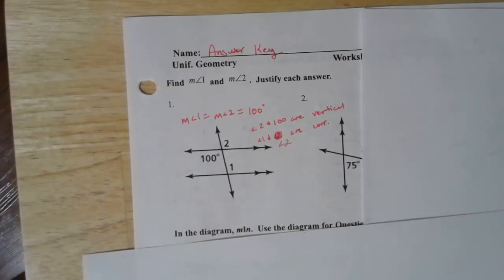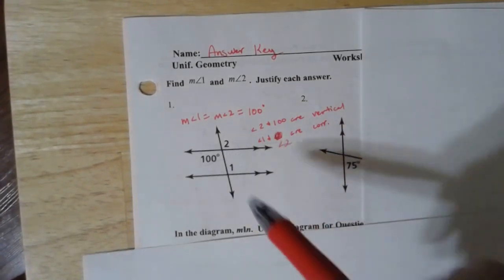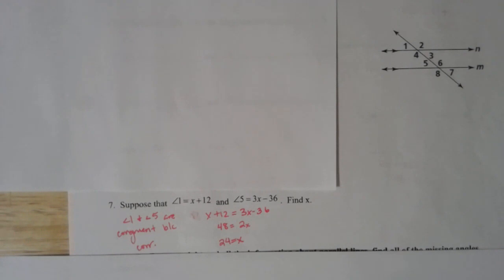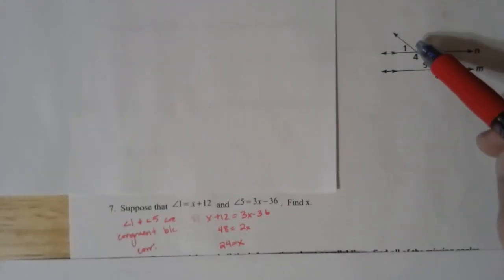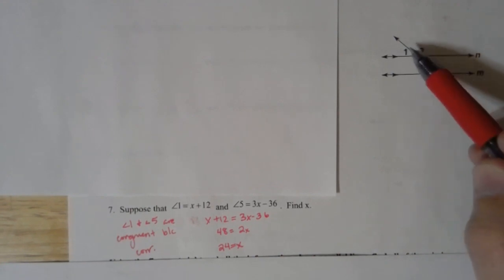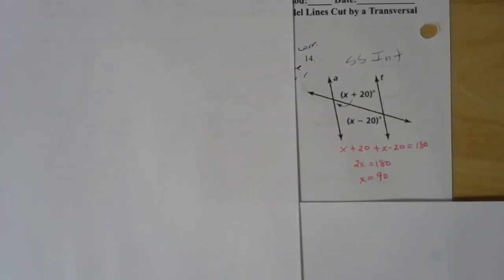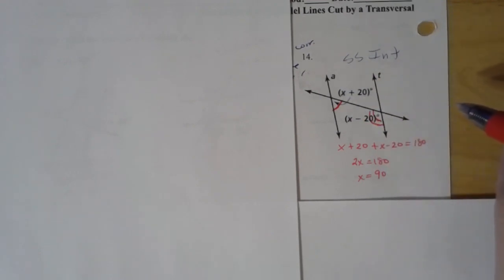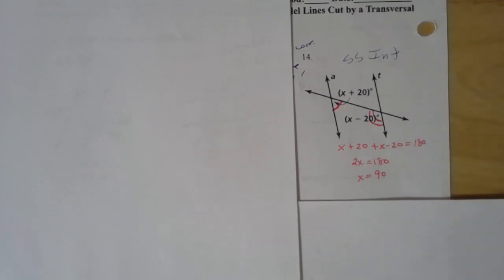WK 4.2B #1, 7, 14, 17